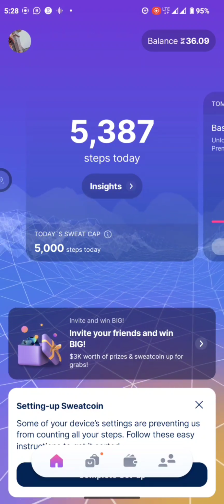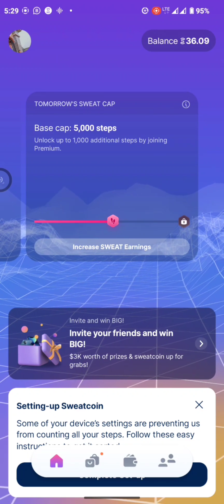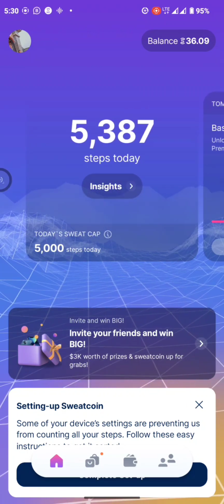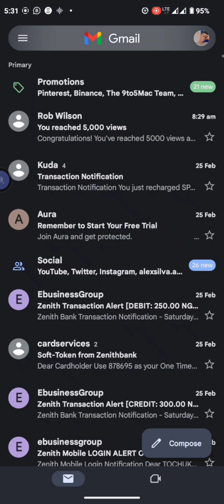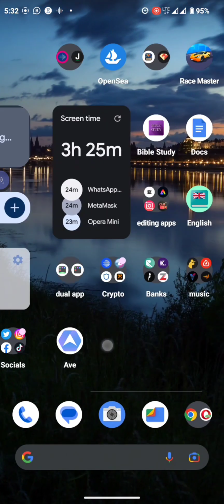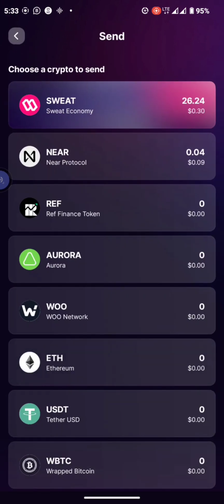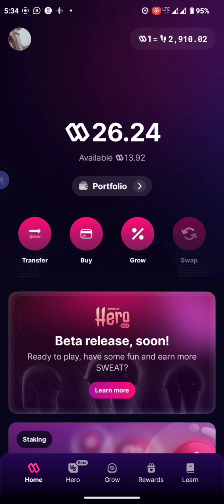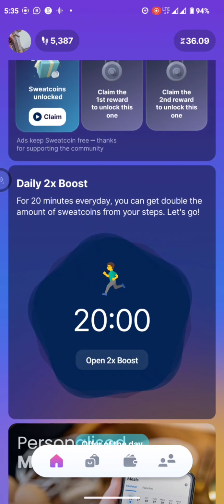Sweatcoin: Get Paid to Walk in 2023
For more videos on legit updates on how to make money online ↕️
link to add Core to trust wallet ↕️

*Tags*
money making appsThis app pays you for walkingHow to withdraw from sweat coin how to make money online 2023How to make money onlinebest way to make money onlinemake money online paypal 2023
Sweatcoin Review: Is It Worth It in 2023?
How to Make Money with Sweatcoin in 2023
Sweatcoin: The New Crypto for Fitness
Sweatcoin: The Future of Fitness Rewards